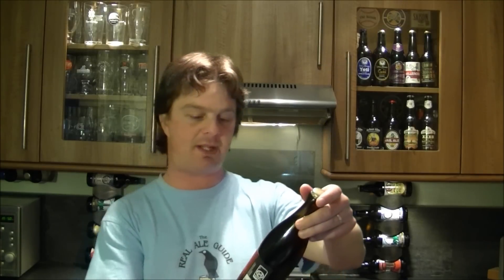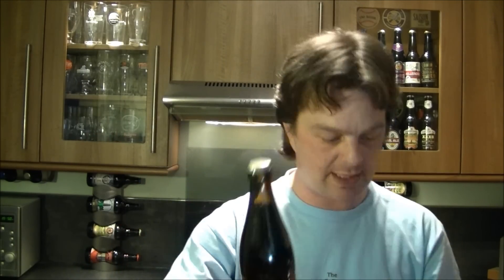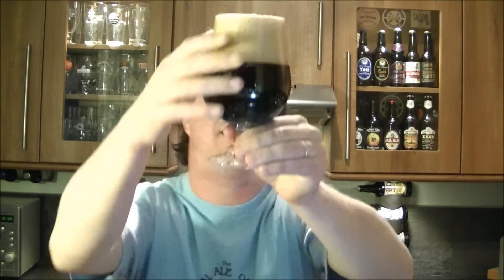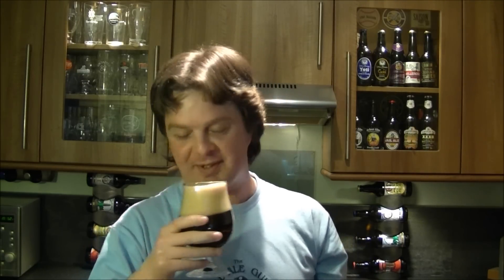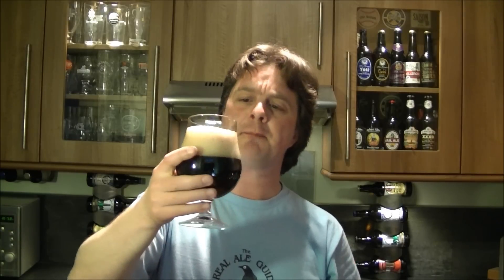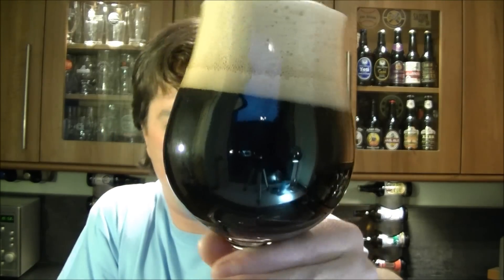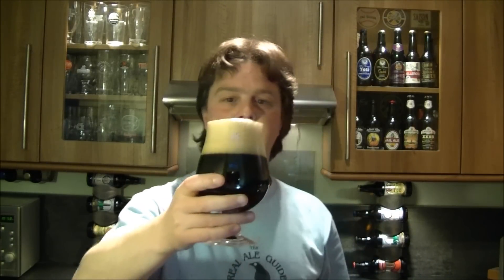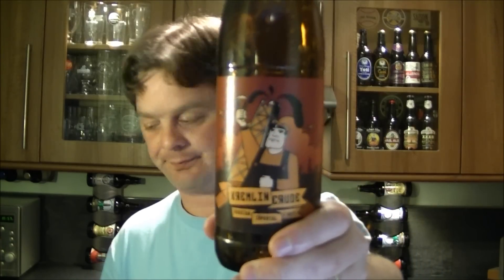Beer Here Kremlin Crude Russian Imperial Stout | Danish Craft Beer Review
Real Ale Guide Reviews Beer Here Kremlin Crude Russian Imperial Stout 10% ABV | Danish Craft Beer Review